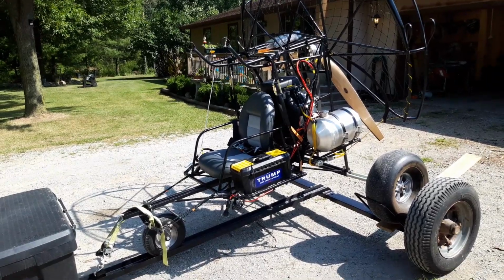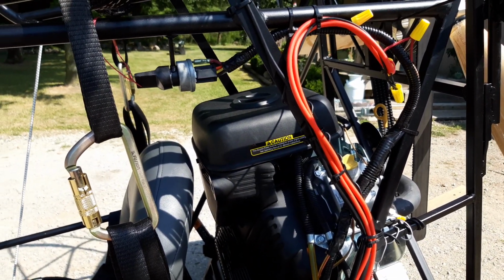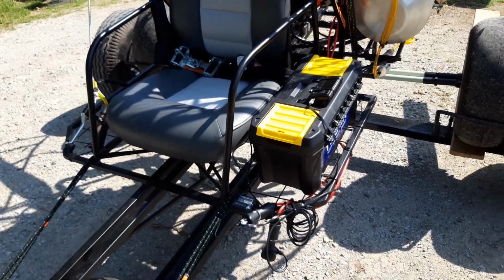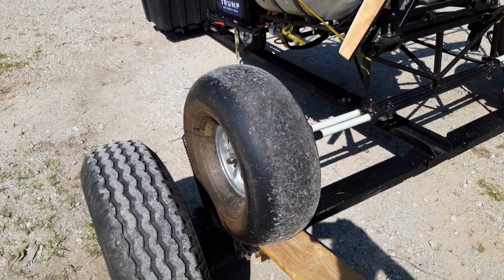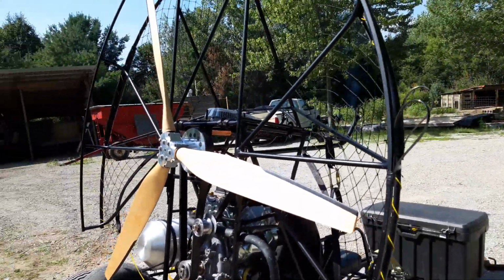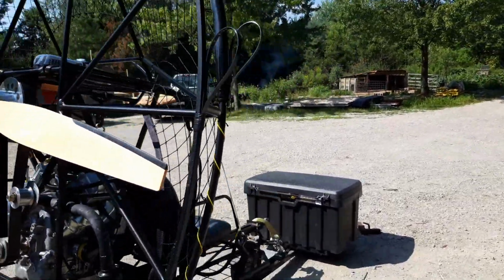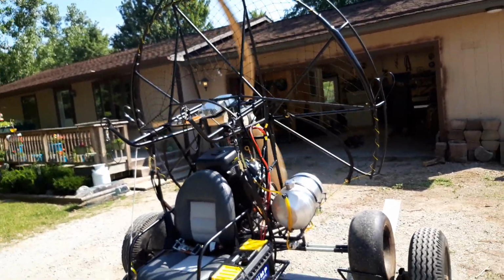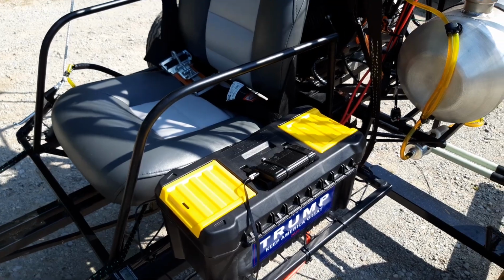Terry lutke built 4 stroke.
Showing off my new falcon